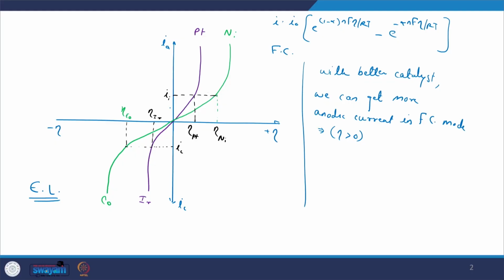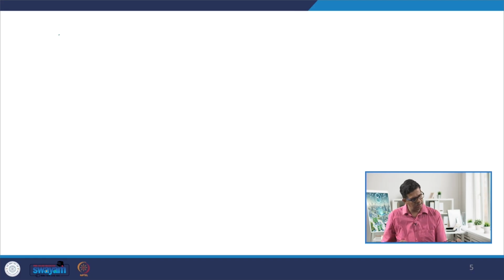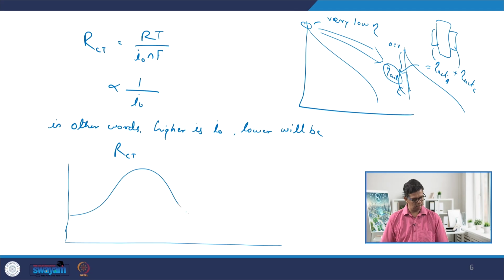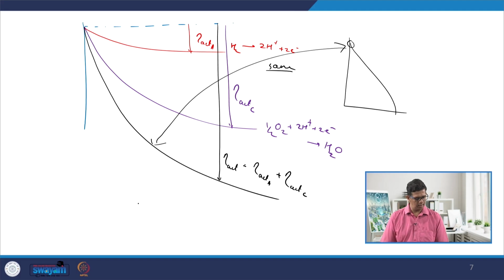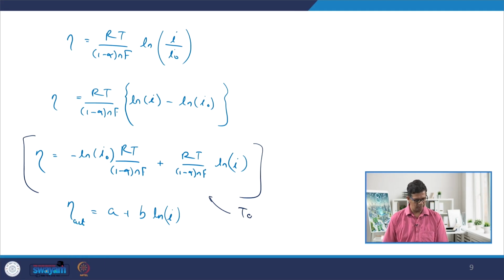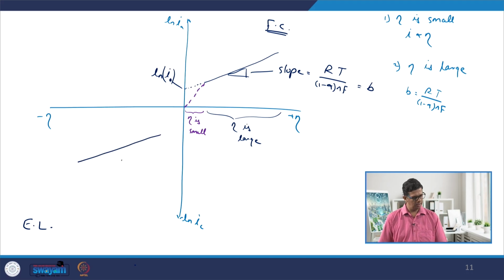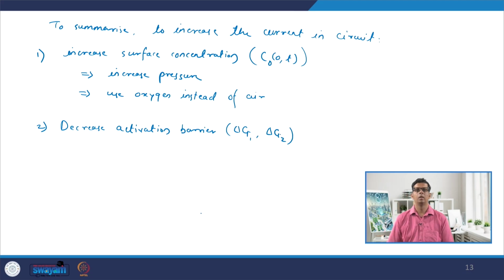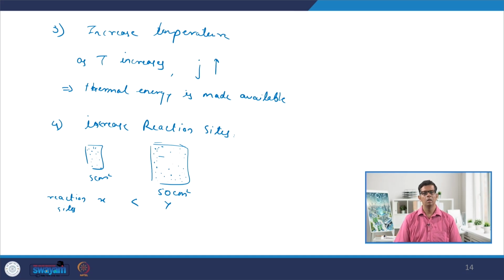Lec 37: Butler-Volmer and Taffel Equation-III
This lecture discusses the Butler-Volmer behavior in two regimes: at very small overpotentials, current varies linearly with overpotential, while at larger values it follows the Tafel equation. The Tafel slope, a key kinetic parameter, provides insight into the reaction mechanism and catalyst efficiency.